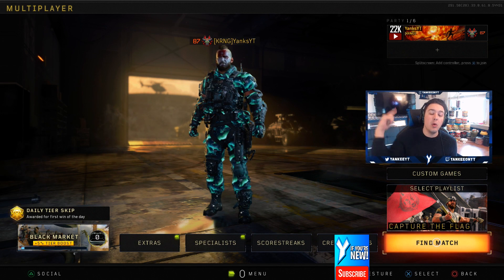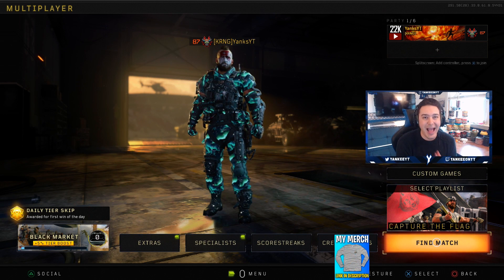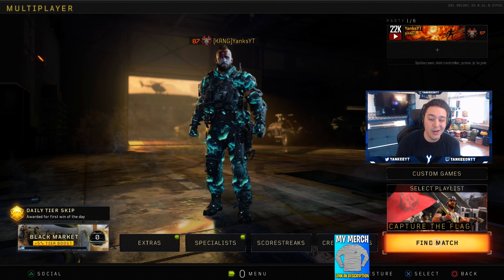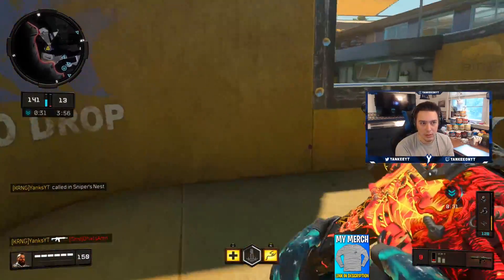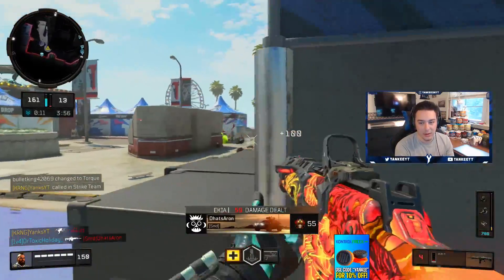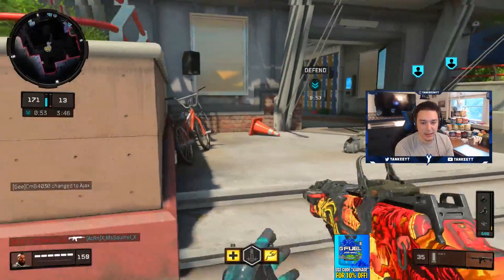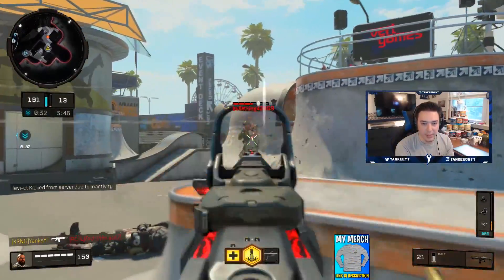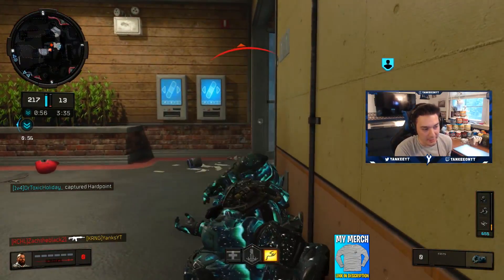The ACR 2.0...😳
The Modern Warfare 3 ACR 2.0 in Black Ops 4...😳

Today we use the ACR 2.0 in Black Ops 4.  We take the weapon that is the most similar to the ACR in BO4 (ICR-7) and use it just like we would in MW3.  Here is the BEST CLASS for the ICR-7 in BO4!

PSN: YanksYT
Community: Yanks BO4

Support A Creator Code:
"KMSLOR"

You will also see funny moments from past streams, plus much more fun and entertaining content.